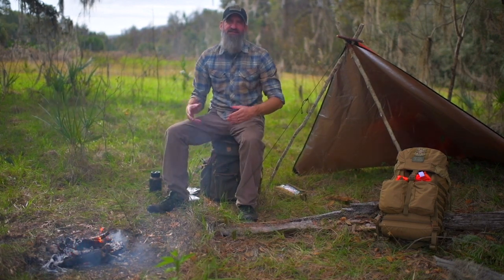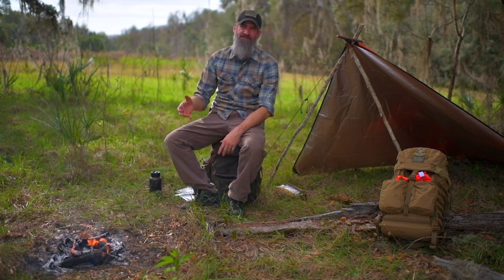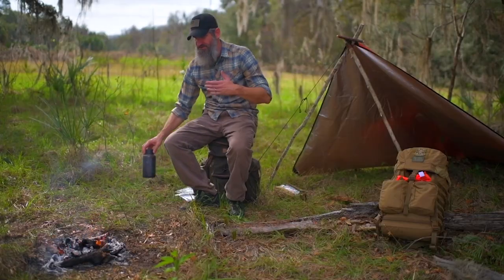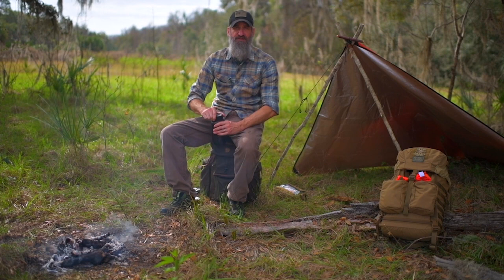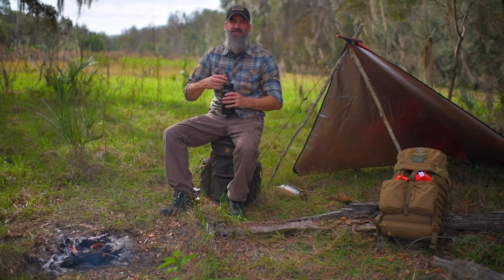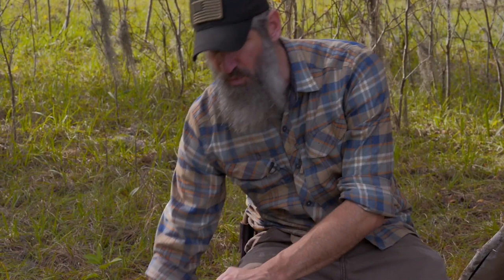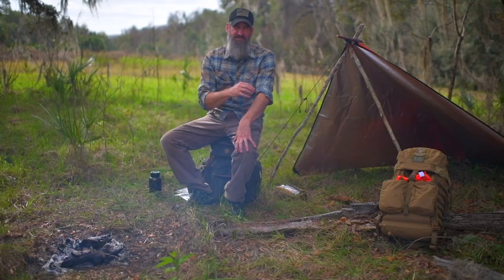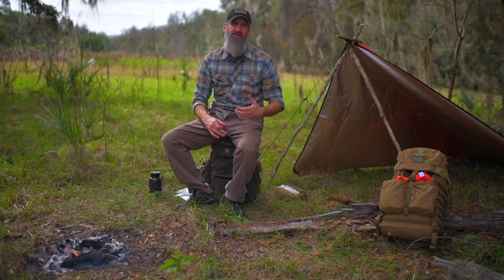Burns | Wilderness Medical S1E17 | Gray Bearded Green Beret